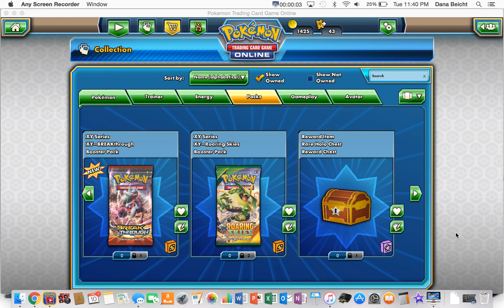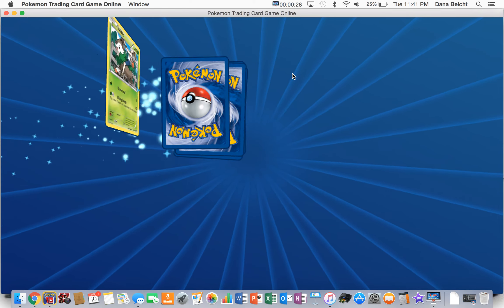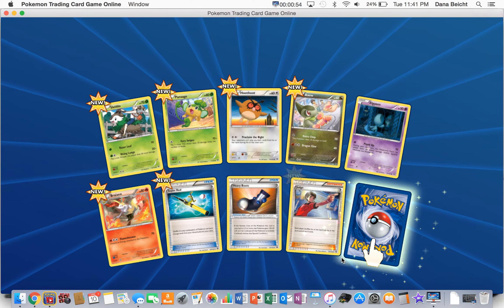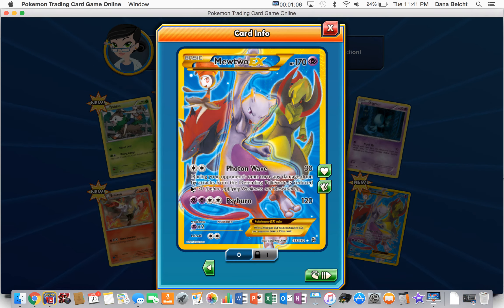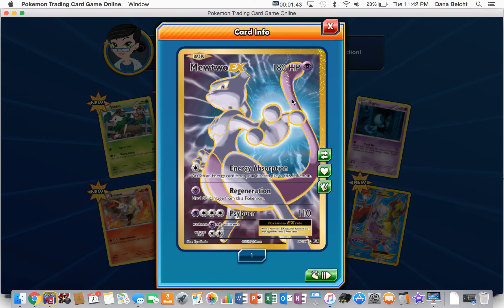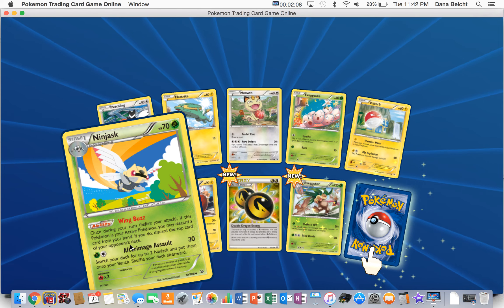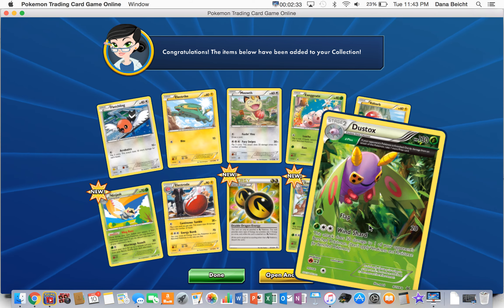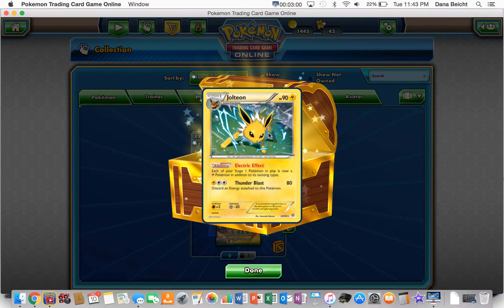Pokemon Tcg online codes boosters opening (4 giveaways)